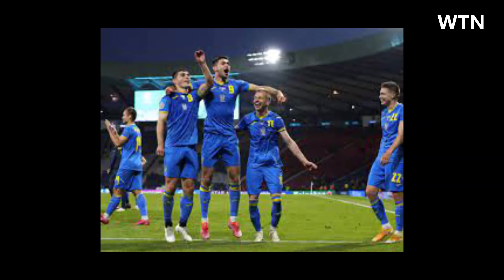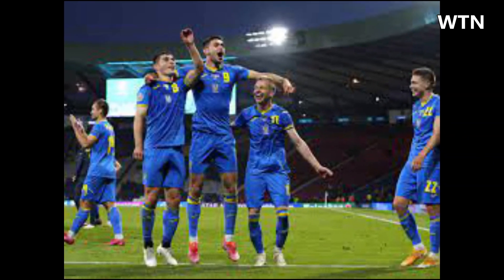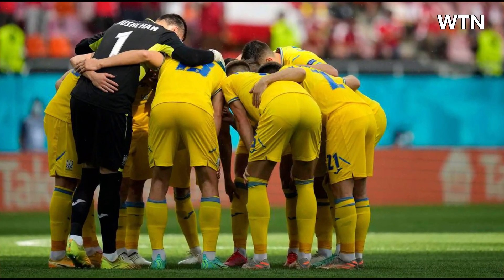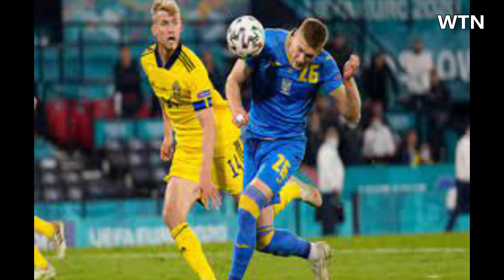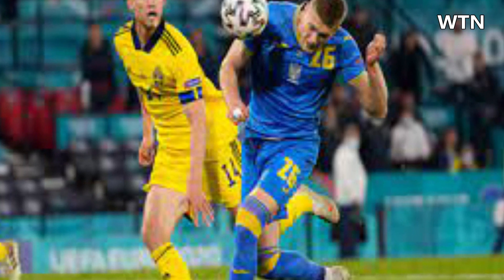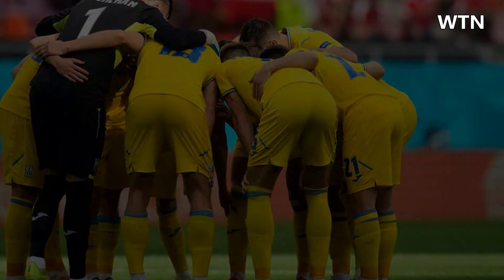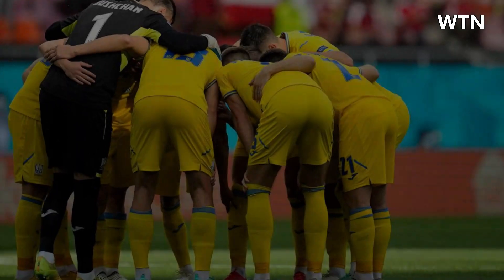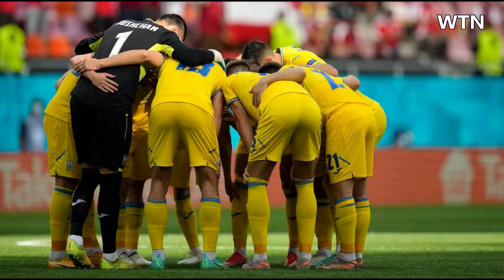Marcus Danielson Red Card Sweden Vs Ukraine • UEFA EURO 2020 Highlights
Welcome to the highlights of the EURO 2020 Round of 16 game between Sweden and Ukraine at Hampden Park in Glasgow

WOW! WOW! WOW! What a final Round of 16 match we have witnessed It was end to end for such a long time but you could not separate the sides after regulation time

In extra time, just when it seemed like we could be heading for penalties, Artem Dovbyk scored the winner with two minutes left on the clock to seal the win for his side and book a date with England on Saturday

That match will be played in Rome on Saturday Join us for that and the other quarterfinal matches later in the week Until then it is Goodbye and stay safe

The referee blows the final whistle and UKRAINE IS IN THE QUARTER-FINAL!

There is a VAR check on for off side The check is over and the goal stands
3 MINUTES OF ADDED TIME!